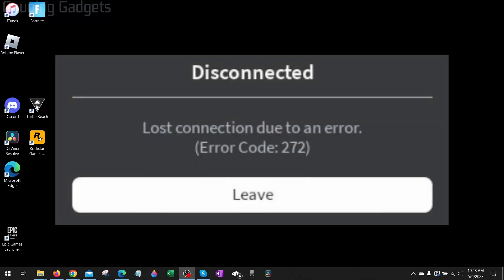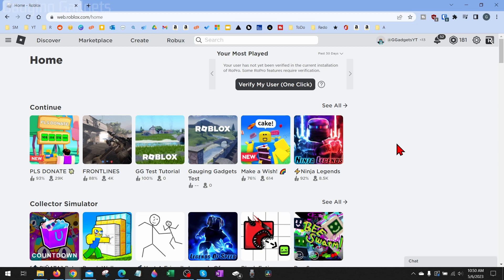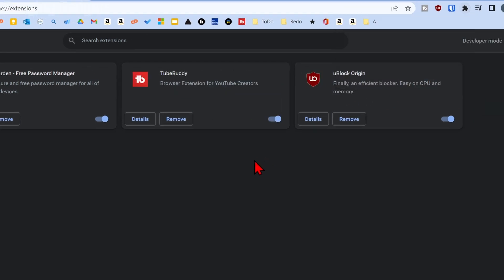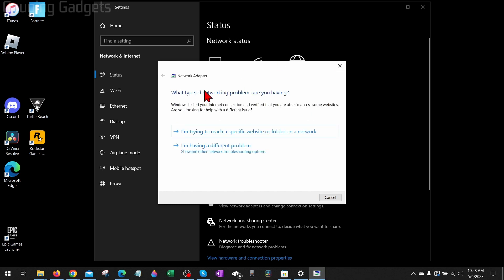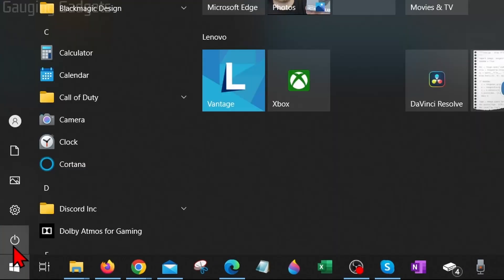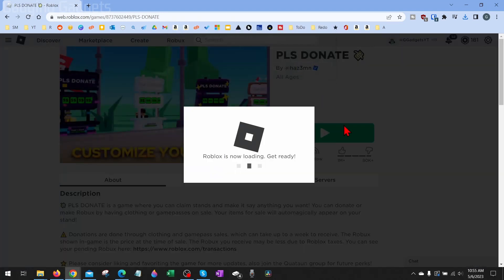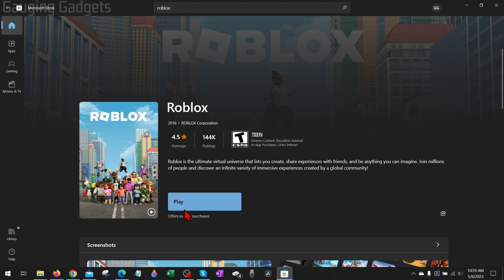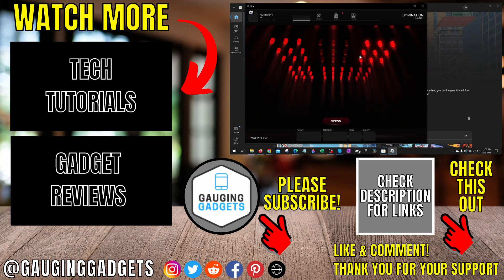How to Fix Roblox Error Code 272 - Fix Disconnected Error Code 272 Roblox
How to FIX Roblox Error Code 272? In this tutorial, I show you several steps that will fix Roblox error code 272 on your PC or Laptop. Error code 272 has been stopping people from playing Roblox with a message of "Disconnected due to the Security Key Mismatch. Error Code: 272" or “Lost connection due to an error. Error Code: 272”.

Follow the steps below to Fix Roblox Error Code 272:
1. Close the Roblox app on your PC or Laptop.
2. Uninstall any Roblox Mods or Roblox related browser extension you have installed on your PC or Laptop.
3. Reboot your PC or Laptop.
4. Right click the Windows Start button in the bottom left of Windows.
5. Select Network Connections.
6. Select Network troubleshooter.
7. Ensure all network adapters is selected then select Next.
8. Select the Windows Start button in the bottom right of your taskbar and search Roblox.
9. Right click Roblox and select Uninstall.
10. A new window will open. Find and Select Roblox Player, then select Uninstall. Go through the Roblox uninstall process.
11. 8. Now go through the process of reinstalling Roblox on your Windows PC or Laptop. Once reinstalled, Roblox should now open without error code 272.